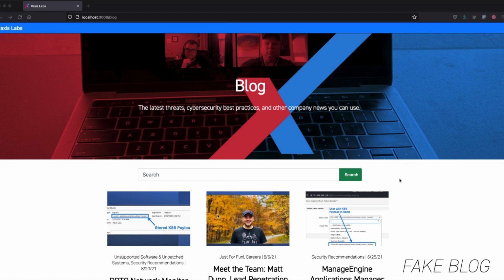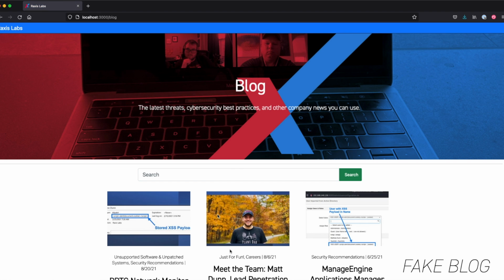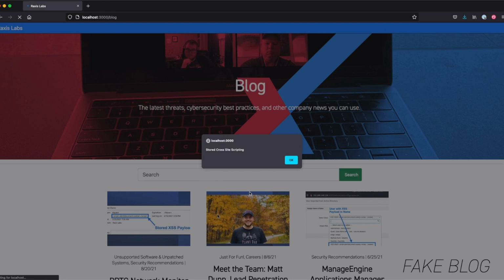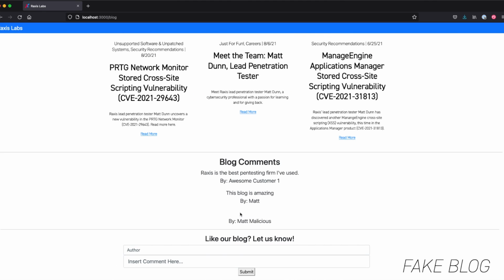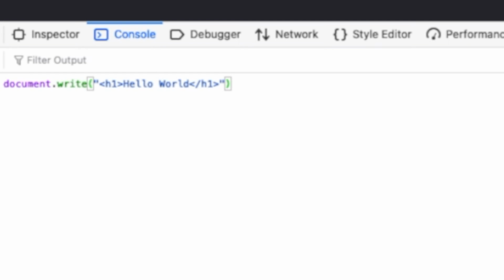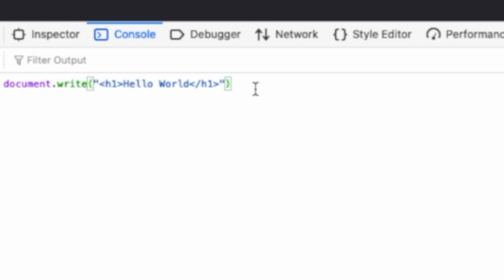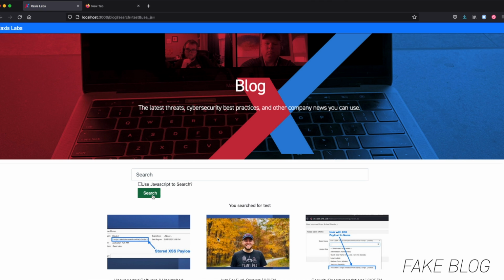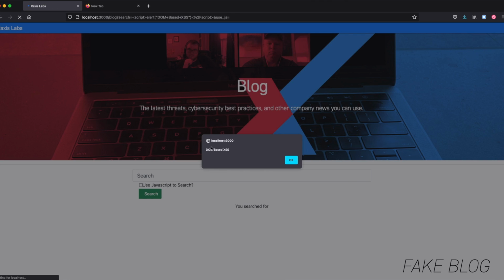Cross-Site Scripting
Raxis lead penetration tester Matt Dunn explains cross site scripting, walks us through the three ways it is typically accomplished, and talks about remediation.

for more information and cybersecurity tips.

Raxis is an elite team of professionals who are paid to attack and assess cybersecurity systems. The company's ethical hackers have successfully breached some of the most sophisticated corporate networks in the US.